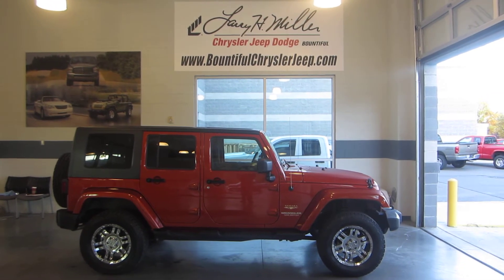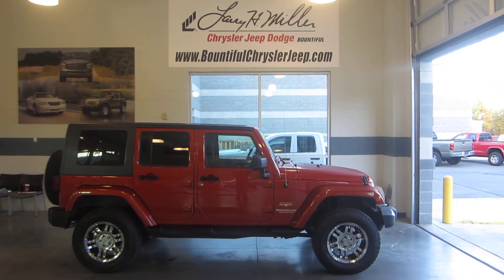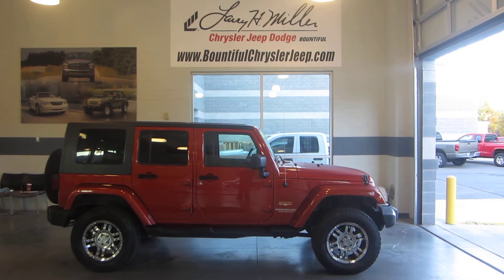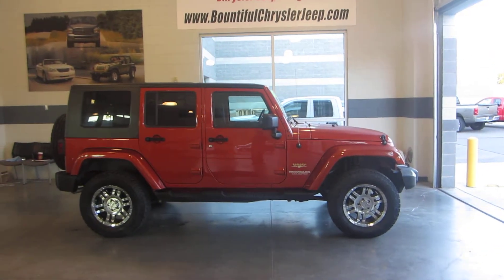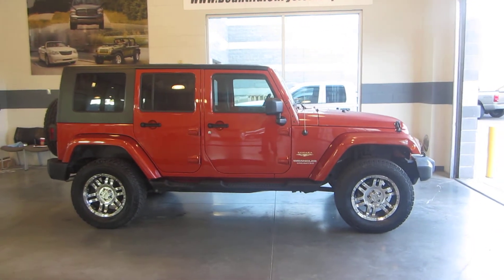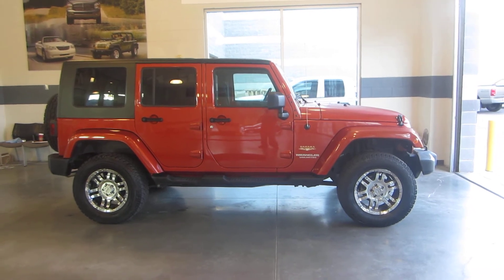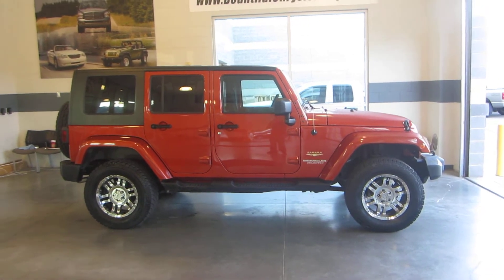2009 Jeep Wrangler Sahara/ 33810a.MOV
This is a 2009 Jeep Wrangler Saraha, this jeep is in amazing condition with many great options to include: custom wheels, color key bumpers, removable hard top, navigation, front tow hooks, fog lights, power locks and windows and much more!